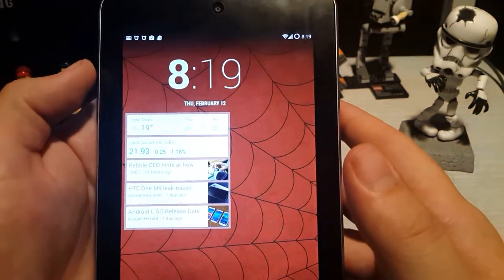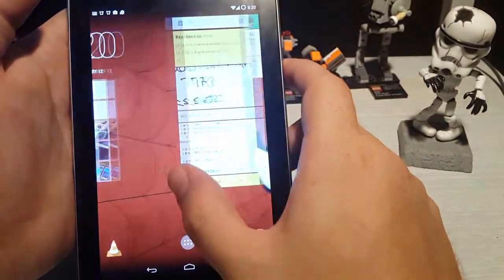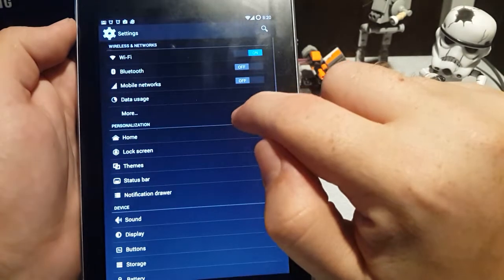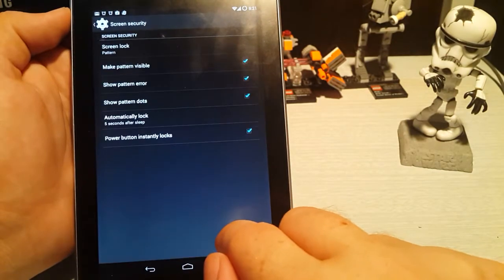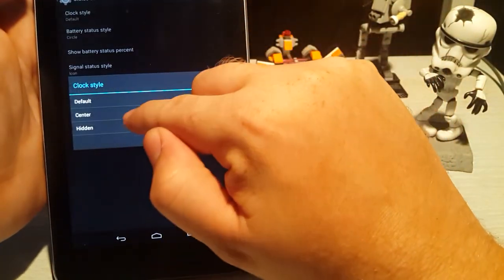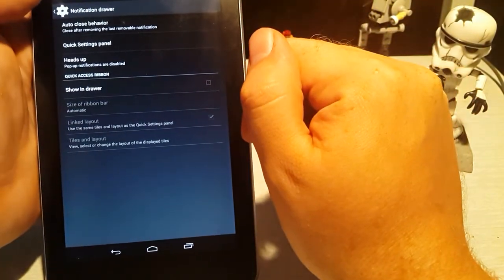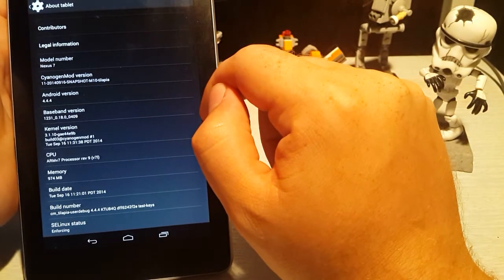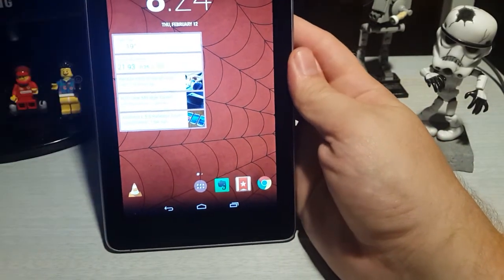CyanogenMod (CM 11) Nexus 7 (2012) Review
Check out our review of Cyanogen Mod 11 on the Nexus 7 (2012)